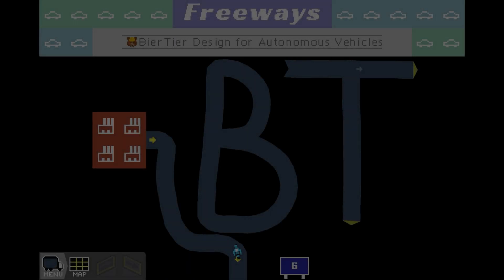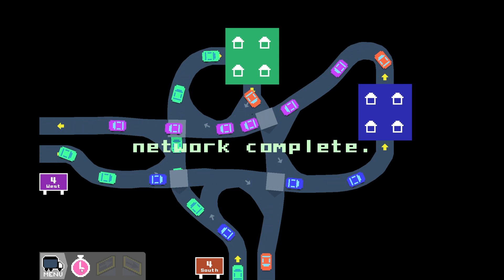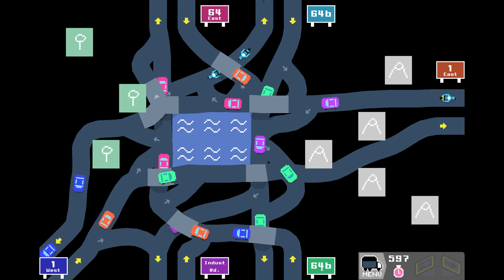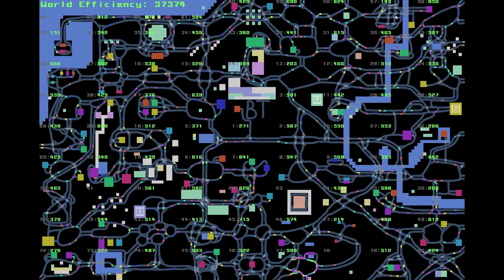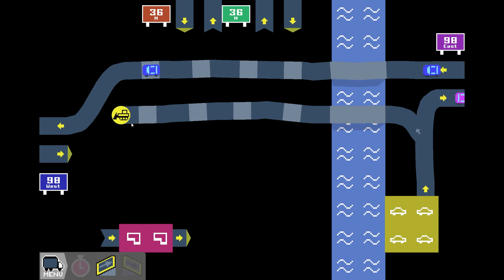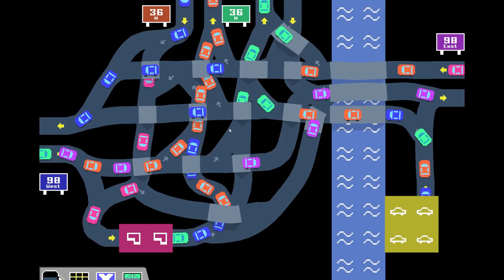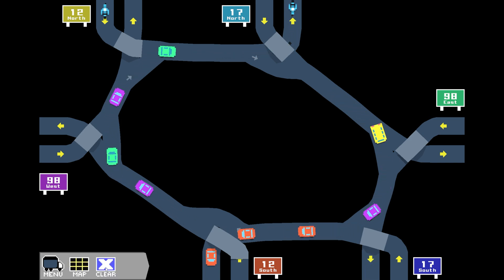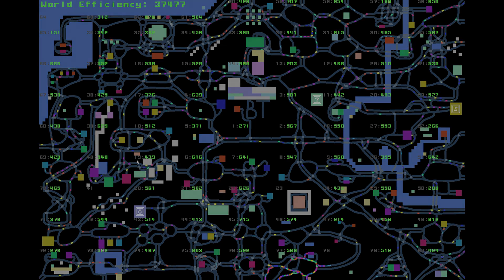CRAZY EFFICIENT BRIDGE EXPLOIT in FREEWAYS! (EP22)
This is Episode 22, or Episode #9 of us going back and fixing what we messed up before, however you want to look at it ;)
Today we are exploring the game as much as we can with a little trick I discovered in the last video: Super short bridges! This trick doesn't just help us to increase our overall efficiency but also to finally beat the infamous Level 57! Find out how we do it and watch the vid...

TIMESTAMPS:

00:00 Intro
00:50 Level 7
03:05 Level 54
05:12 Level 55
06:00 Level 56
08:02 Level 57 - Picture Unlock!
13:34 Level 58
15:41 Level 59
17:47 Final Overview